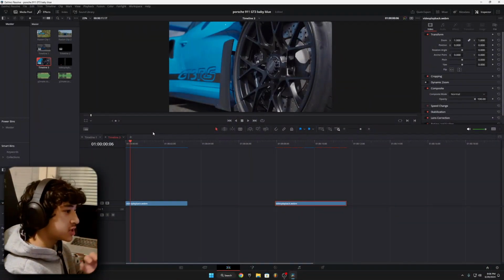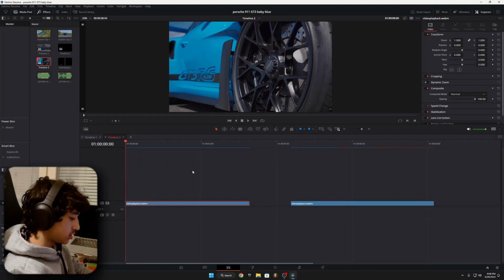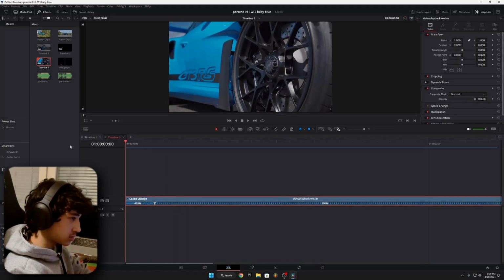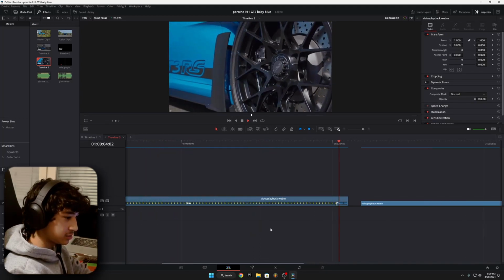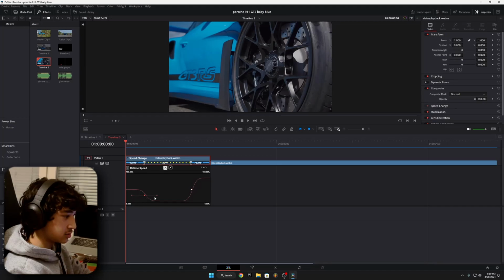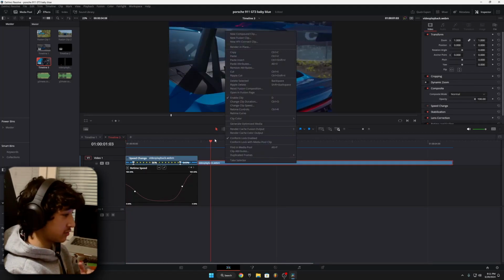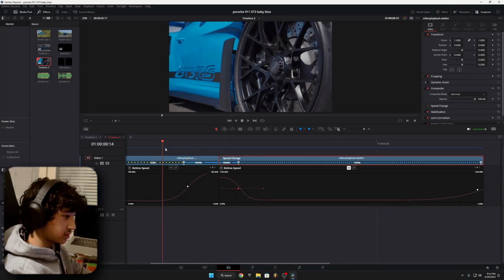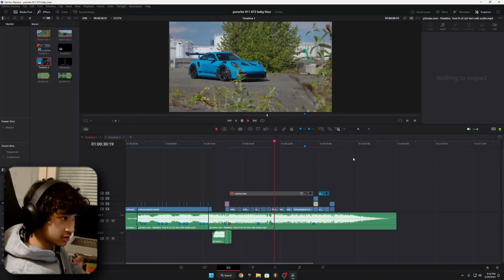How To Speed Ramp Like A PRO / In 5 MINUTES! | DAVINCI RESOLVE 18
This short video will teach you how to speed ramp like a pro. I'm open to video requests, just let me know what kind of video you want. Appreciate the support 💪.
SOCIALS:
Useful Keyboard Shortcuts in Davinci Resolve:
► A = Arrow
► N = Snapping

Credit @PrimalVideo  for the shortcut list above.
Comment "DEVIOUS" if you see this 😈